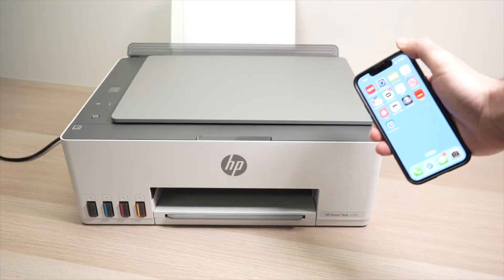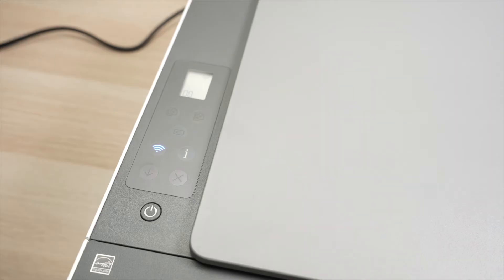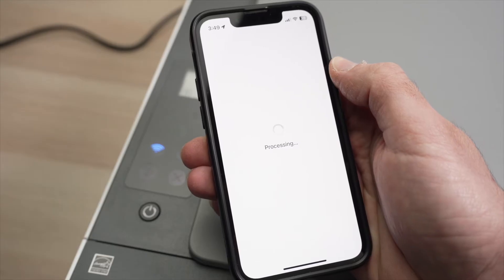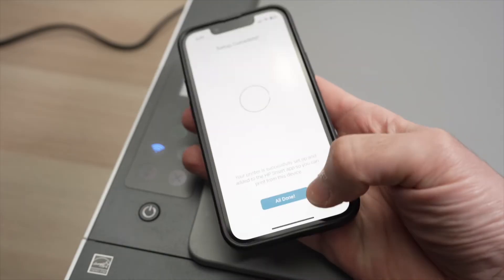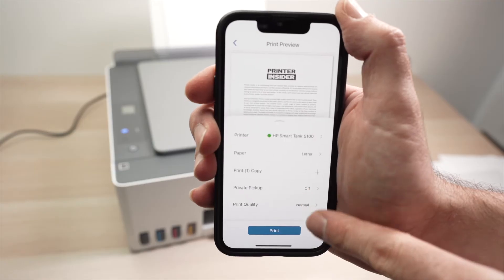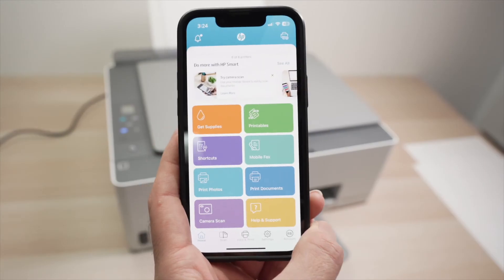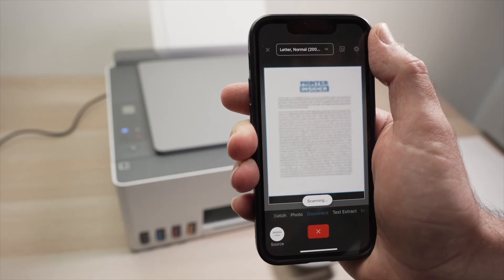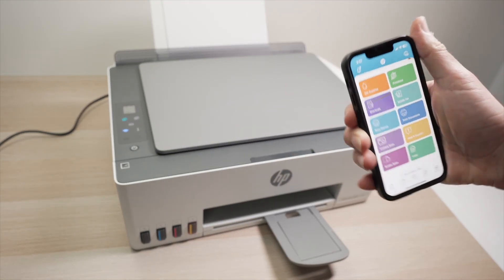HP Smart Tank 5101 Printer: How to Connect to Phone (iPhone & Android)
Quick step by step tutorial showing you how to setup your phone with your HP Smart Tank 5101 printer. This works with both iPhone and Android.
Amazon Links↓↓
➜HP Smart Tank 5101 Printer
➜Cheap Compatible Ink